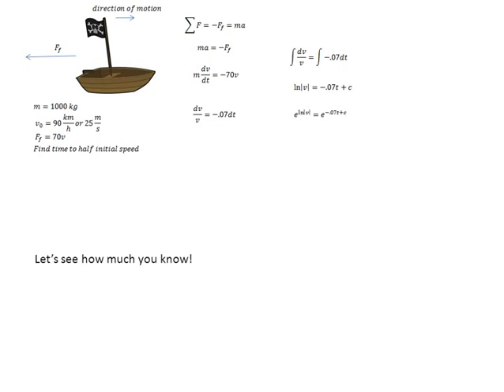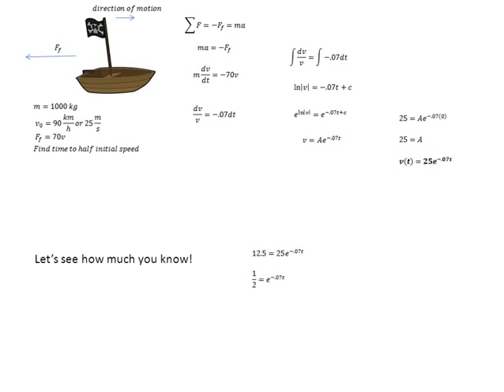Quick and easy examples with 1st Order Differentials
Chou is stupid and looks funny when he types i lol